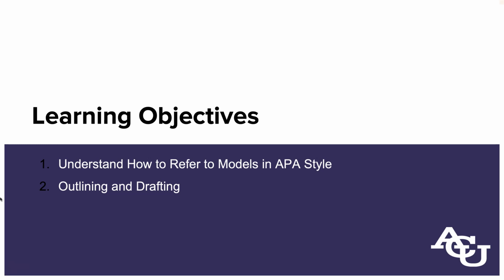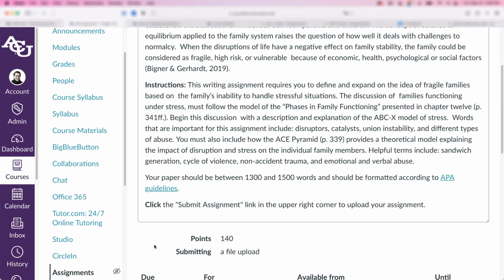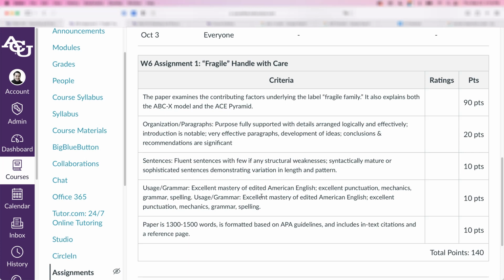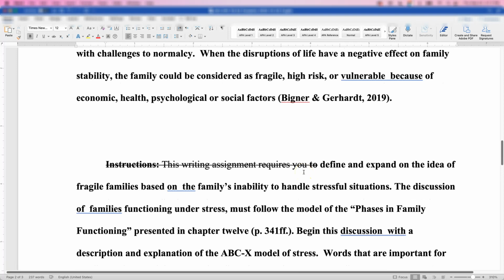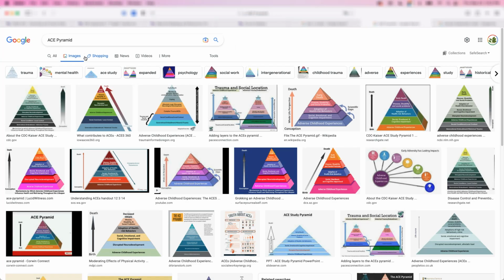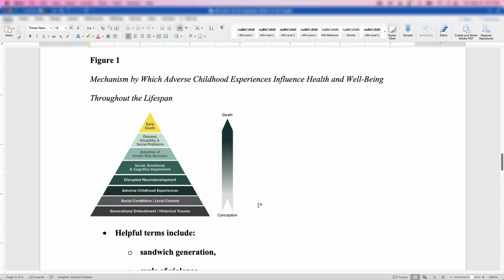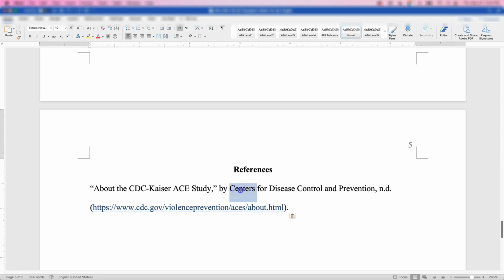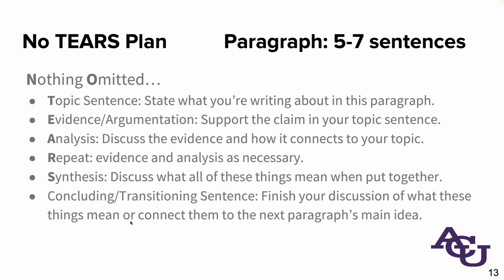Applying Multiple Models | ACU Online Writing Center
Multiple models are sometimes used together to better explain complex phenomena such as relationships and families. This webinar explores how to write about multiple models within the same paper and same task, using FAMO 452's W6 Assignment 1: “Fragile” Handle with Care as an example.